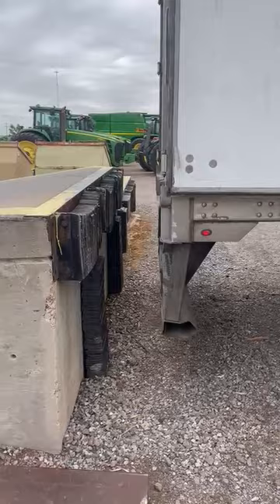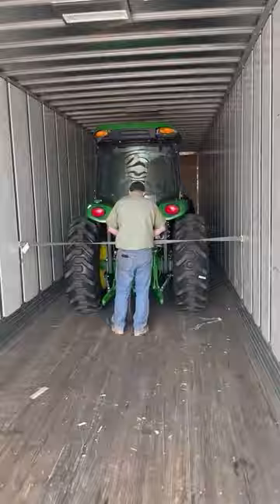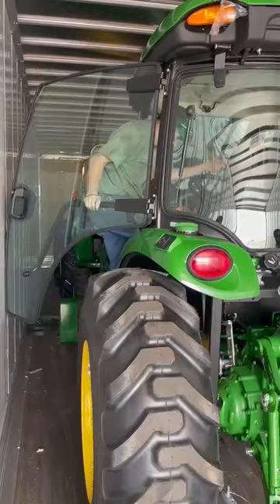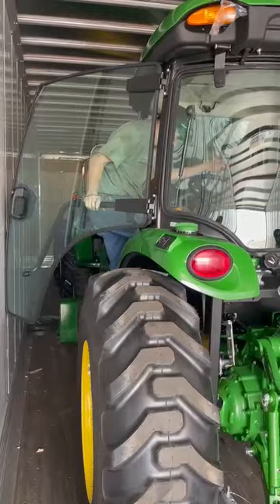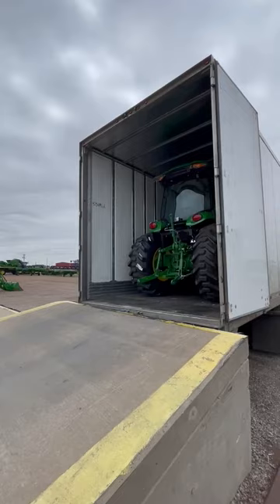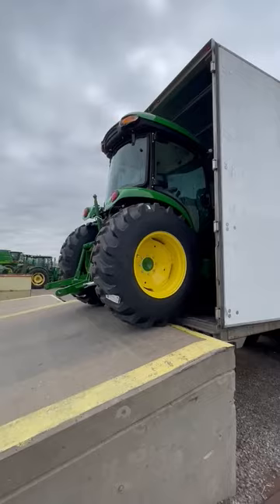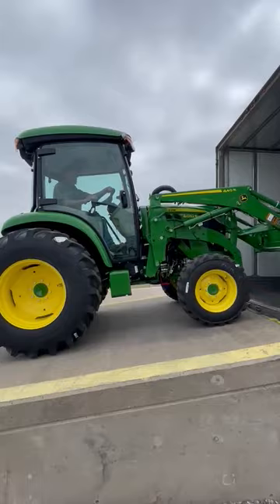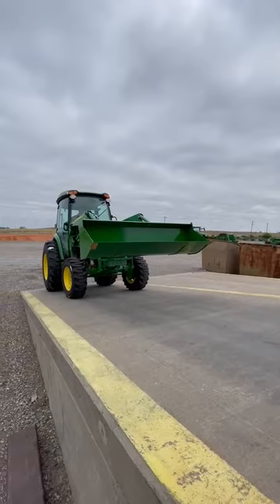How does your equipment arrive?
Do you know how your equipment makes it to the dealership? We show you how some John Deere equipment makes it's journey from the factory to the customer!